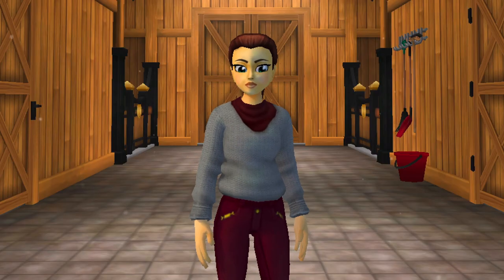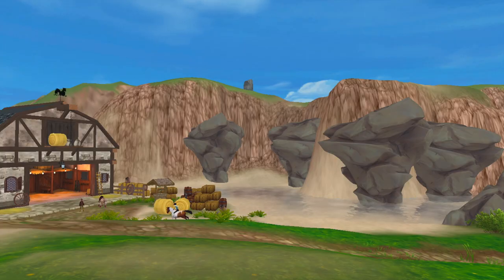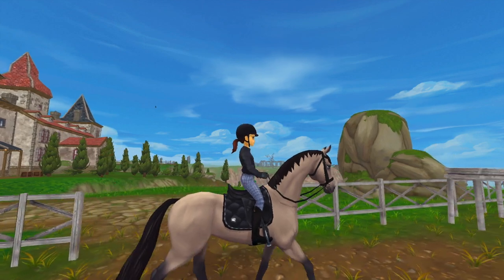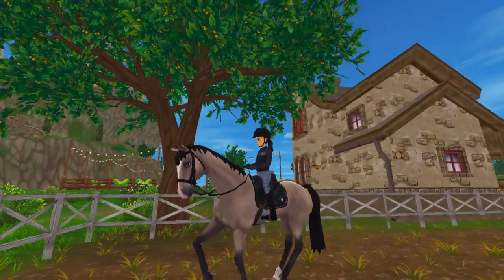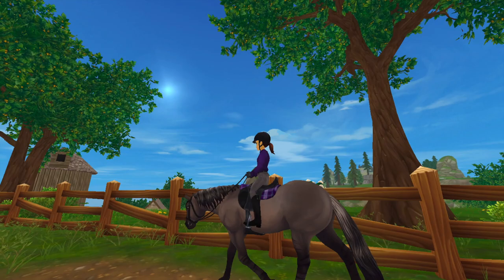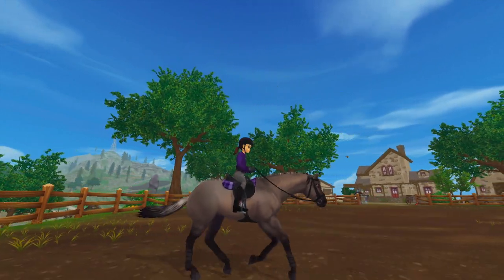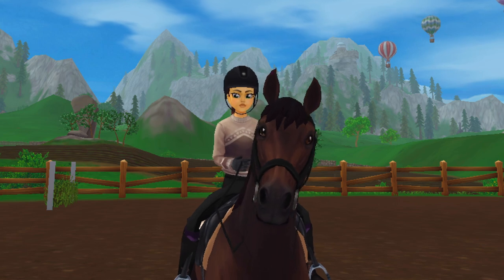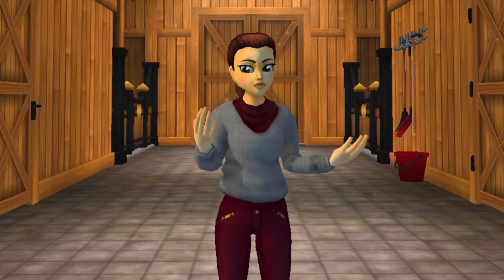Trying Horses!❤ || Star Stable Online RRP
The video I'm sure some of you have been anticipating-- which horse is Avery's new personal horse?